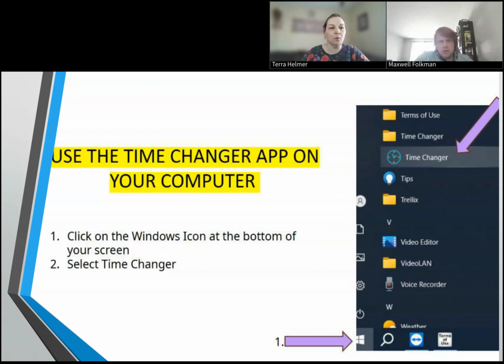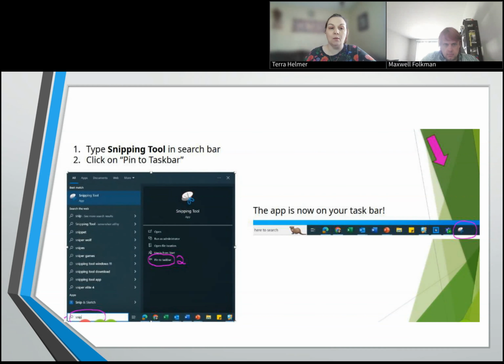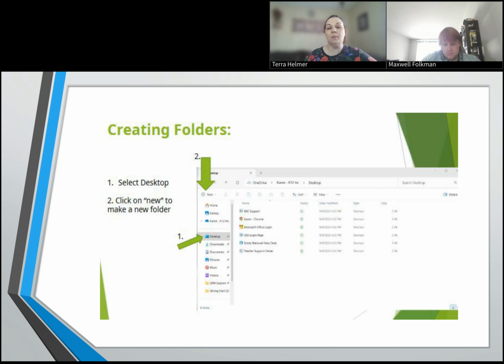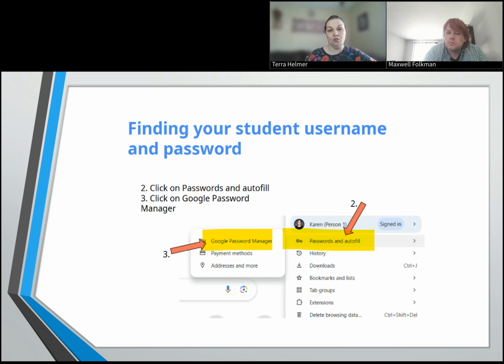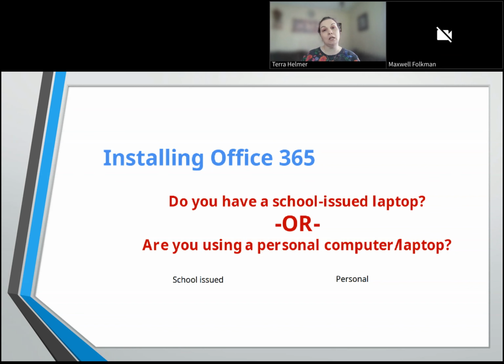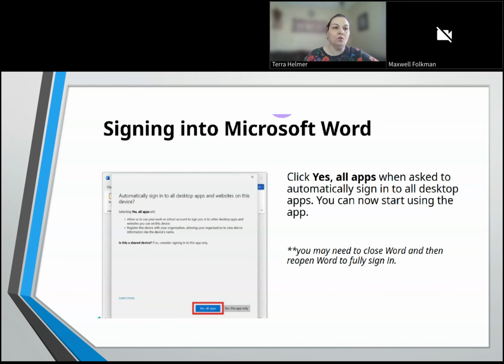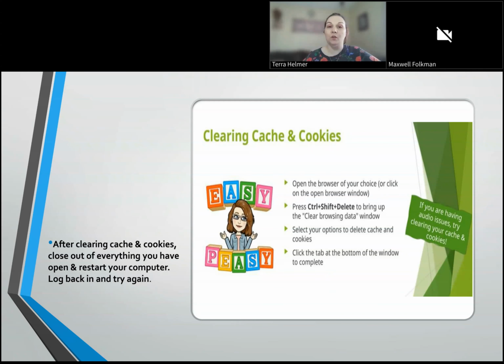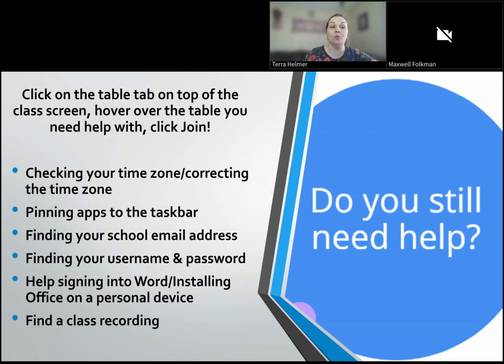5/11 Tech Check